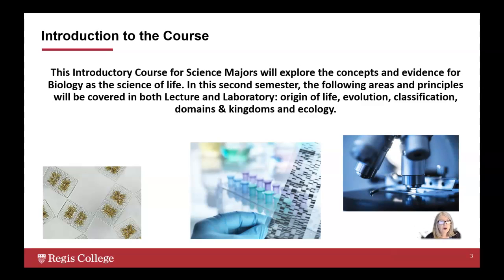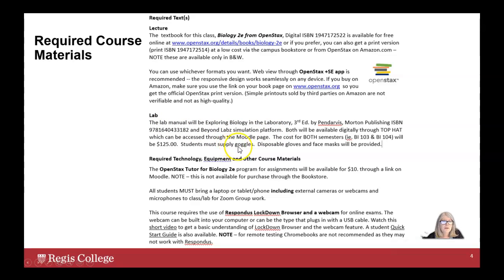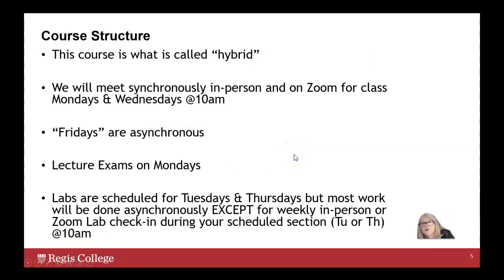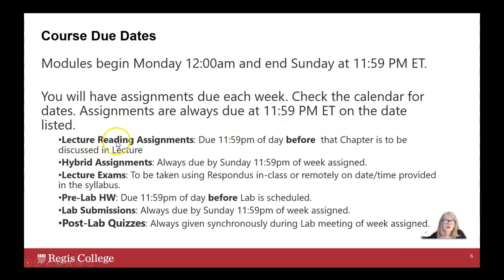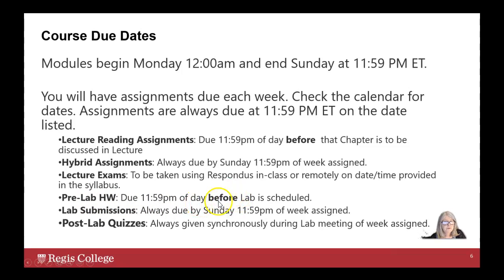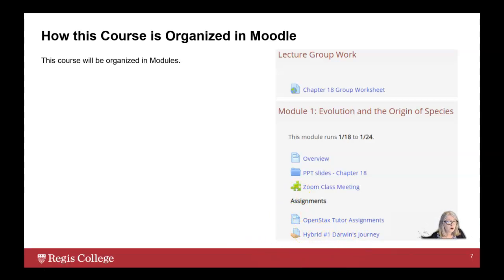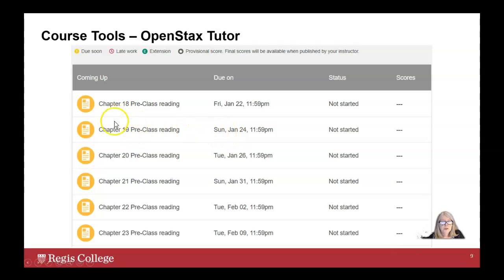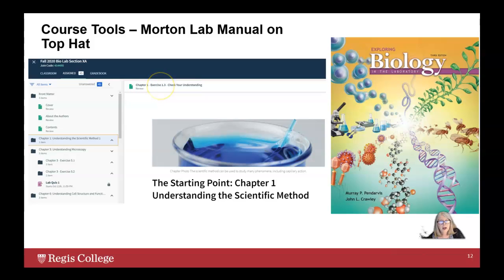BI 104 Course orientation